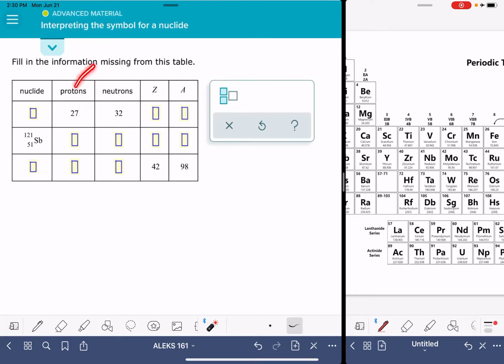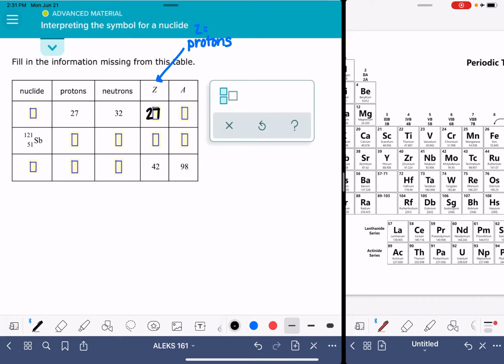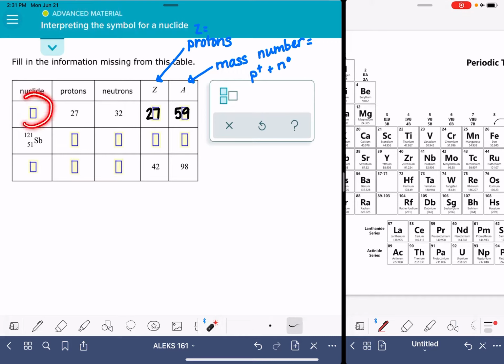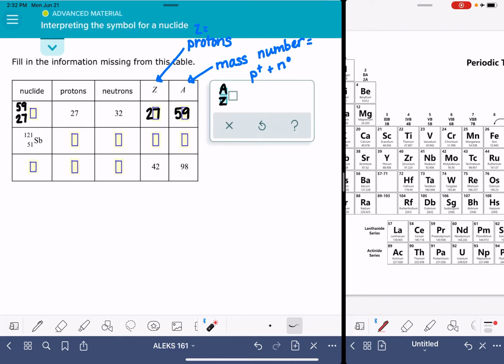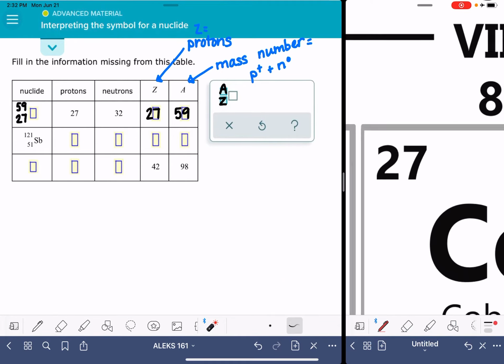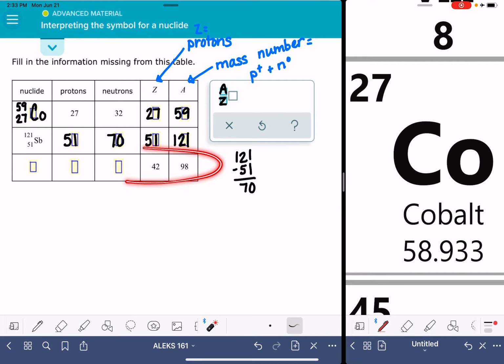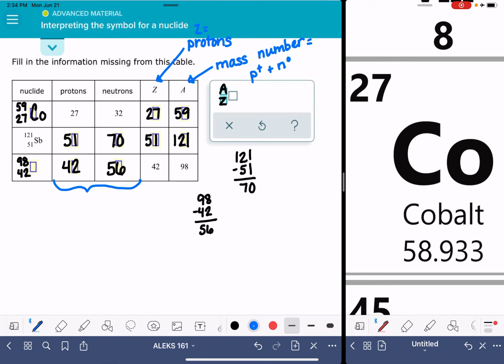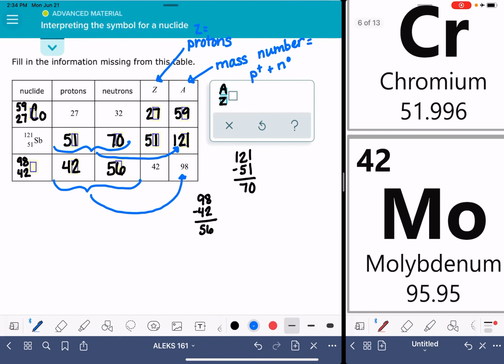ALEKS: Interpreting the symbol for a nuclide